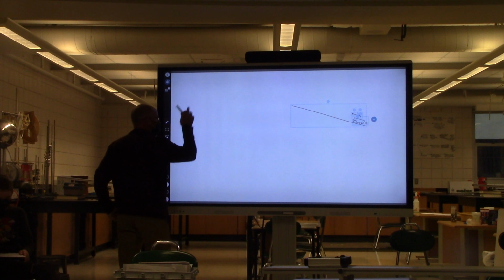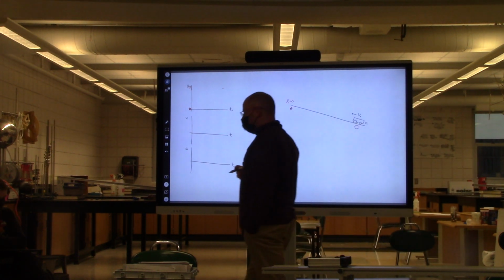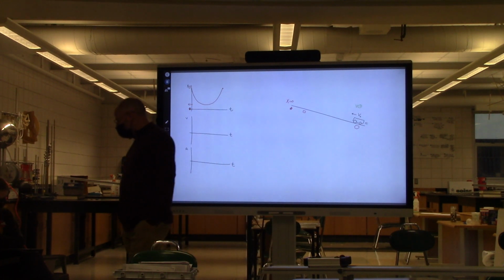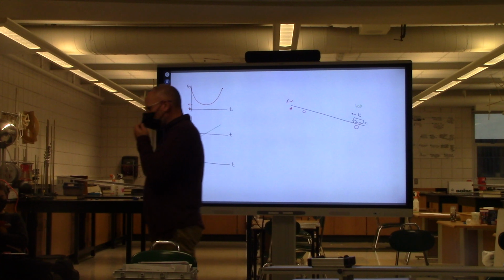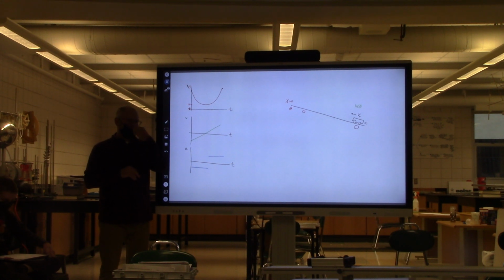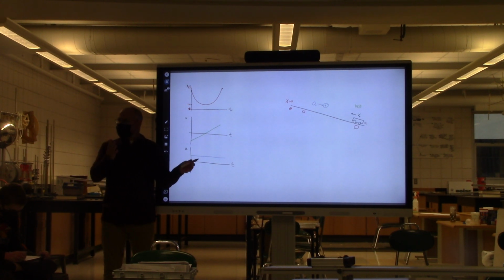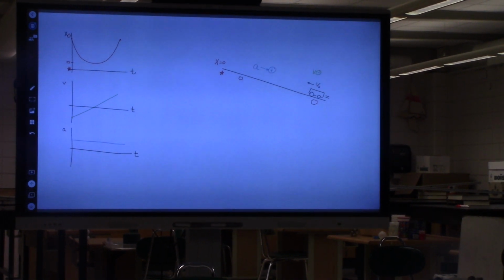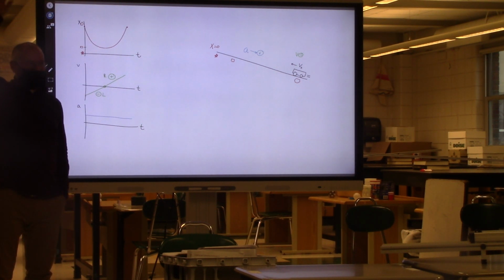Acceleration Homework 1 Part 1